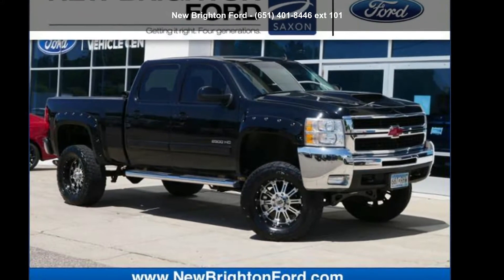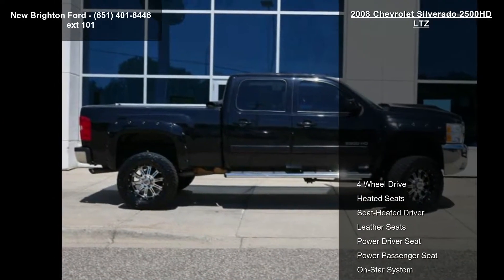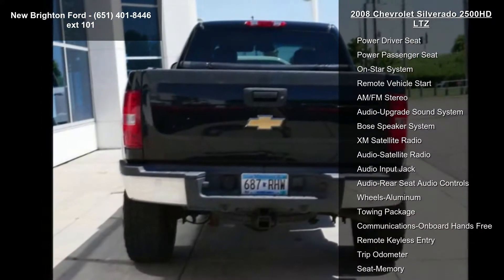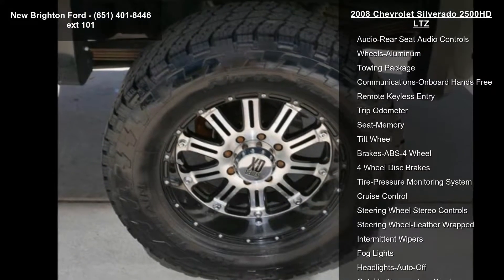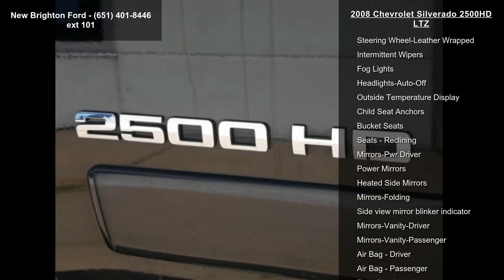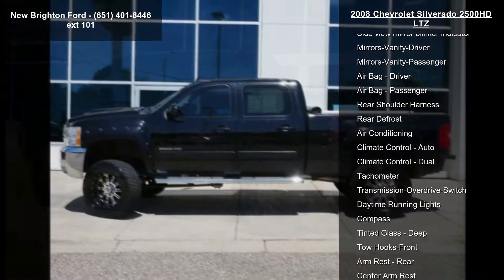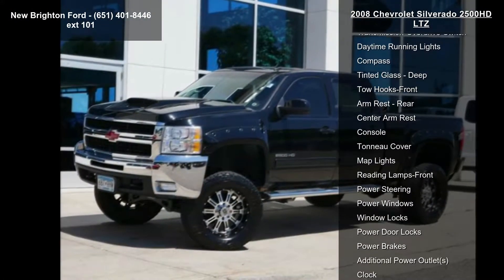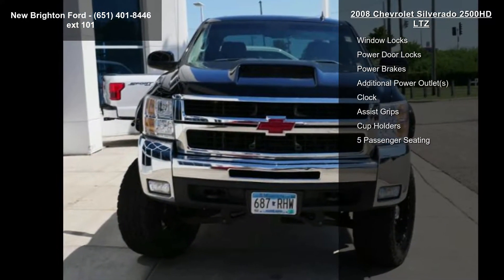2008 Chevrolet Silverado 2500HD LTZ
Recent Arrival! Remote Start, Leather Seats, Local Trade, Complete Detail, Full Tank of Gas, First oil Change free, 3 Lift Kit w/Off Road Tires, Optional Off Road Suspention, Look! Low Miles 51K, Silverado 2500HD LTZ, 4D Crew Cab, Vortec 6.0L V8 SFI VVT, 4WD, Ebony w/Custom Leather-Appointed Seat Trim, Auto-Dimming Inside Rear-View Mirror, Body-Colored Bodyside Moldings, Body-Colored Power Heated Outside Rear-View Mirrors, Bose Premium Audio Speaker System Feature, Color-Keyed Carpeted Floor Covering, Color-Keyed Door Handles, Driver and Front Passenger Illuminated Visor Mirrors, Dual-Zone Automatic Climate Control, Electric Rear-Window Defogger, Electronic Cruise Control w/Set and Resume Speed, Electronic Shift Transfer Case, Floor Console w/Dual Cup Holders, Front Halogen Fog Lamps, Heated Windshield Washer Fluid System, Heavy-Duty Re... read more